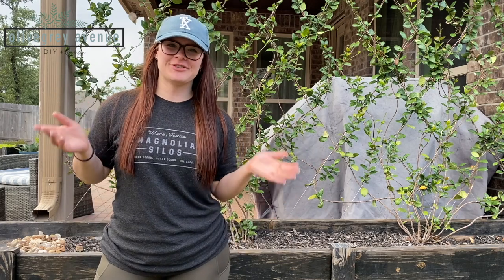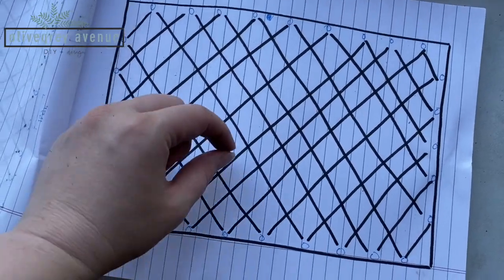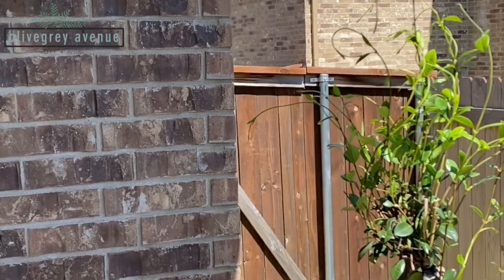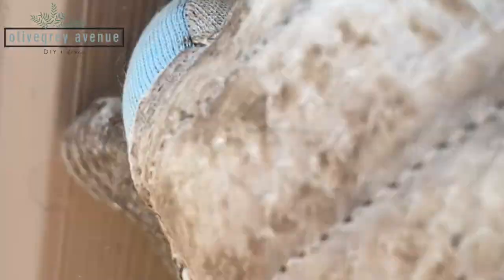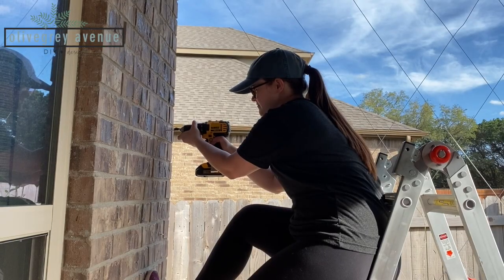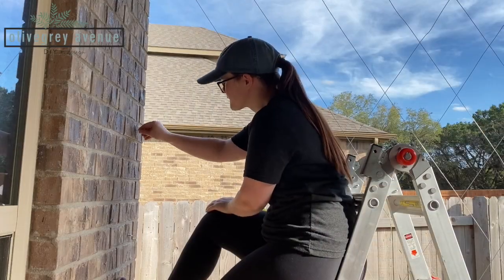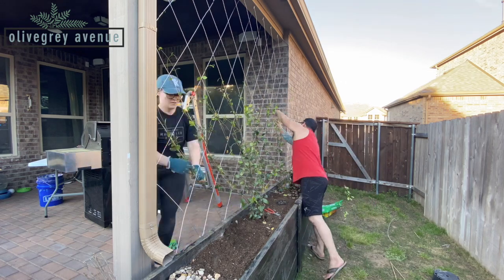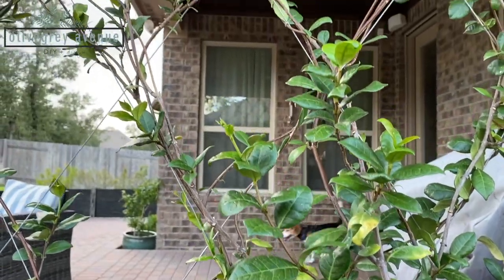MAKE AN EASY DIY WIRE TRELLIS FOR CHEAP!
Make your own wire trellis privacy wall for less than $20! I wanted to create some privacy on the side of our patio but also didn't want to block the light coming into the house so this quick, easy and cheap trellis wall was the perfect addition to this space.

Check out more details of this project and more on the blog